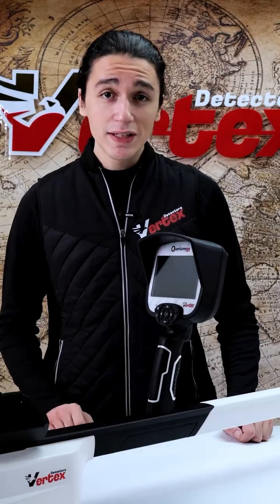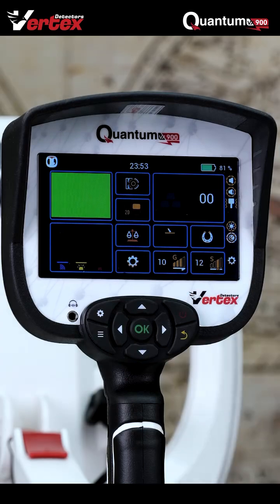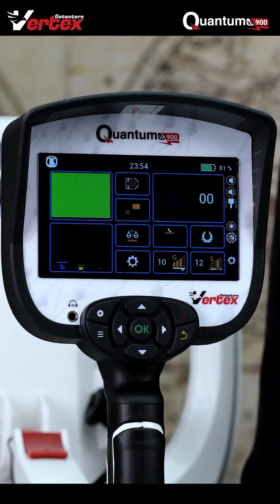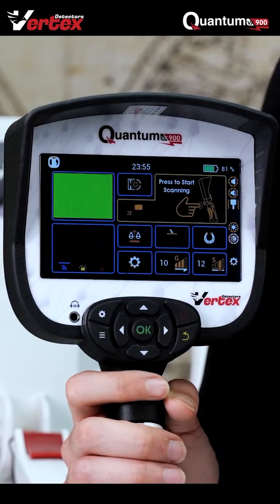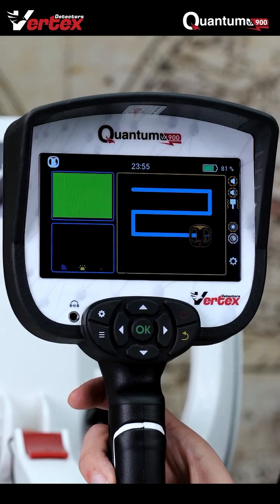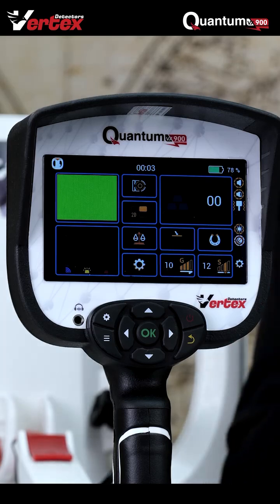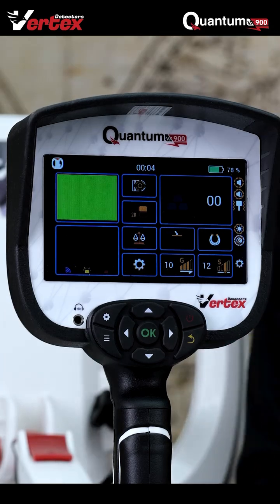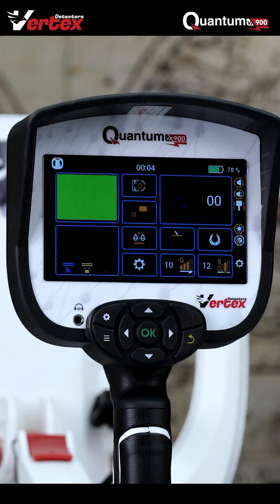جهاز كشف الذهب الحديث Quantum VX900 الالماني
وصل حديثاً جهاز كشف الذهب الألماني كوانتوم_في_اكس_900 🇩🇪
Quantum VX900
اذا كنت تبحث عن افضل جهاز لكشف الذهب والكنوز والمعادن الثمينة المخفية تحت الارض نقدم لك الجهاز الحديث من VERTEX
طفرة علمية في عالم أجهزة كشف الذهب

تقنية RSPU
تقنيات التصوير التحليلي الأرضي
تقنيات التردد المنخفض VLF

ابتكار يفوق التوقعات
يعد جهاز Quantum VX900 اختراعًا علميًا رائدًا يضع معايير جديدة في صناعة الاستكشاف، ويمثل انتصارًا عالميًا مدويًا لشركة Vertex Detectors.

يمثل هذا الجهاز قفزة تكنولوجية حقيقية، حيث يجمع بين الابتكار والدقة ليصبح الجهاز الرائد في الكشف عن الذهب والكنوز المخفية والمعادن والفراغات.

يتوفر الدفع عند الاستلام في الجمهورية العربية السورية 🇸🇾 دمشق اطلبه الان من الوكيل في دولة الكويت ودولة الامارات دبي . الطلب عبر الجوال او الواتساب : 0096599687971 ☎️✅ تسليم فوري في سوريا

جهاز كشف الذهب في سوريا
التنقيب عن الذهب في سوريا
اكتشف الذهب المخفي
اثار سوريا